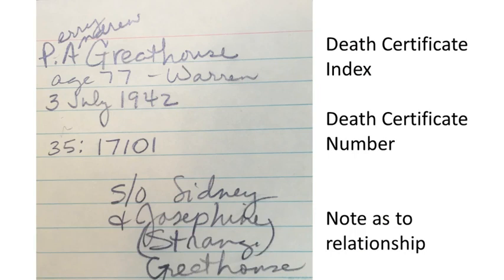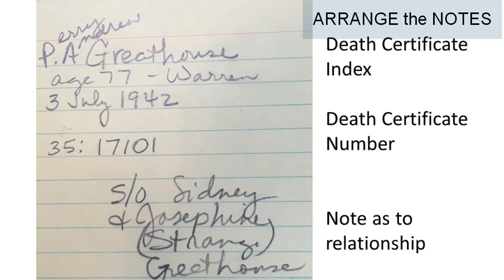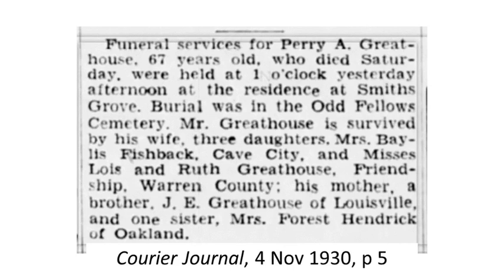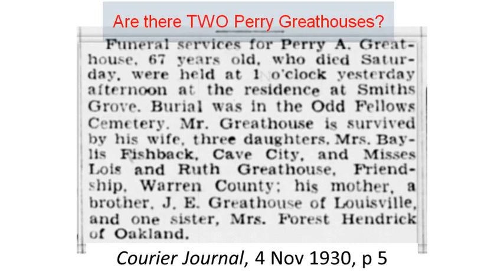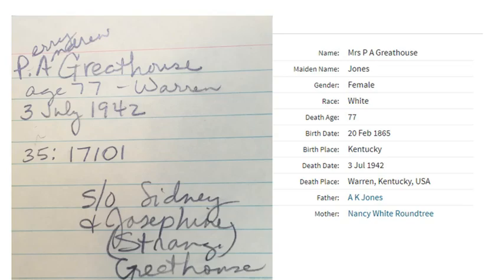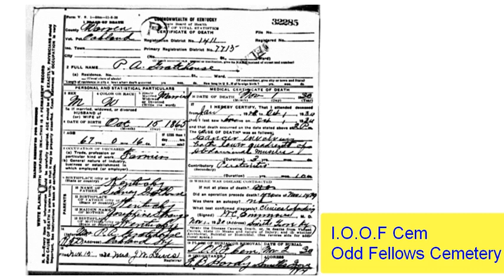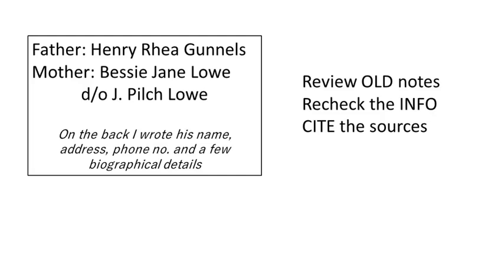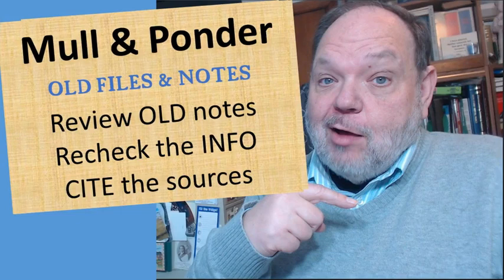Reviewing Old Files & Notes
Do you have stacks of old papers & notes from earlier research that need to be filed or compiled into your research - LET'S LOOK AT THE PROPER WAY TO COMPILE THIS DATA.  Review the OLD notes; Recheck the INFO; and be sure to CITE the sources. We also need to learn how to Arrange, Confirm and Digitize or Note the data.  Be sure to give yourself time to review the resources with fresh eyes.